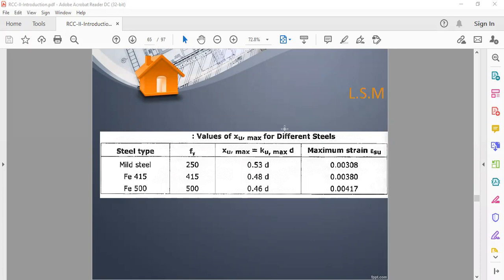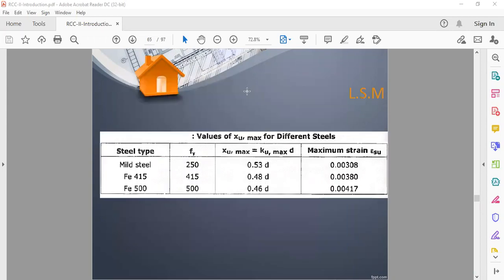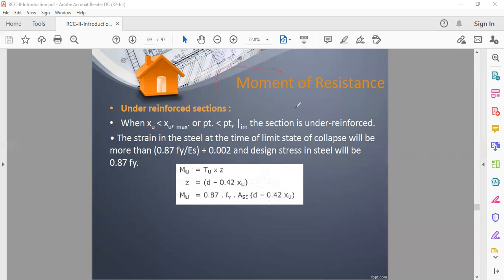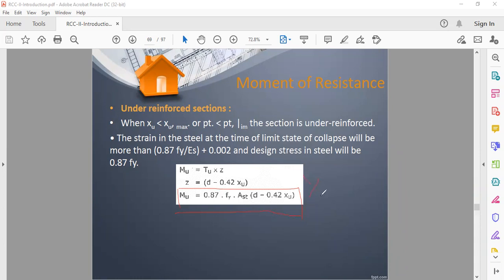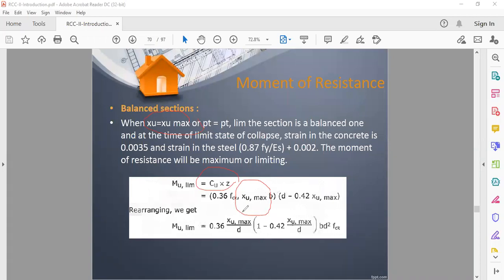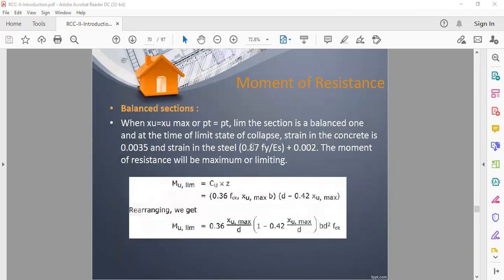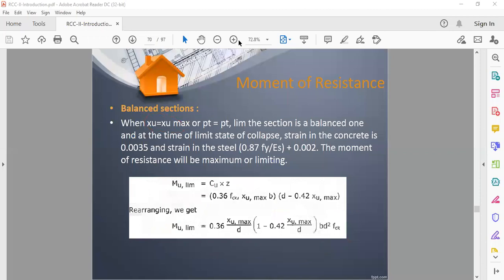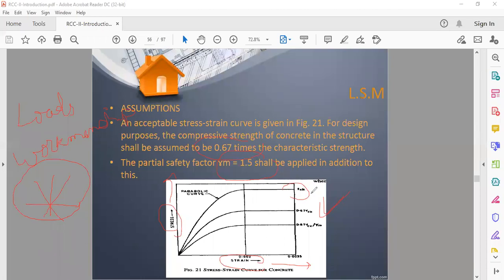DRPCS 27 8- lecture 8